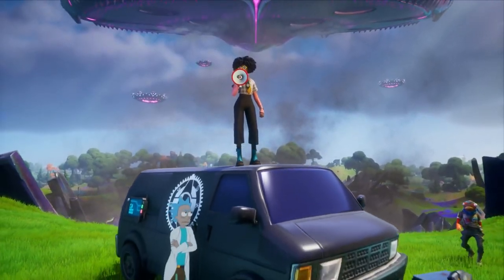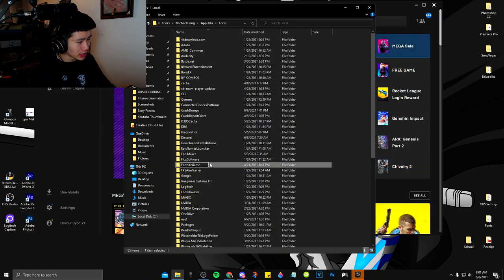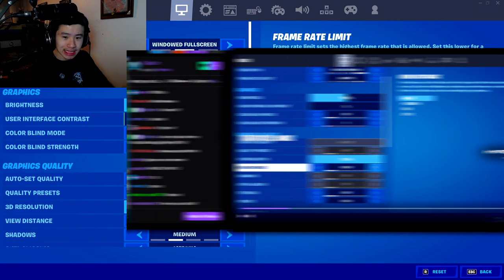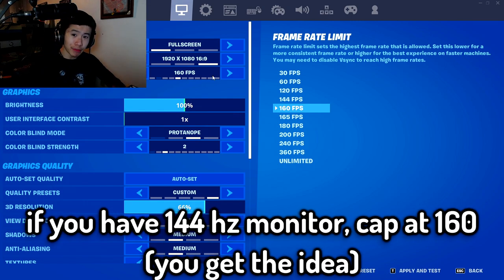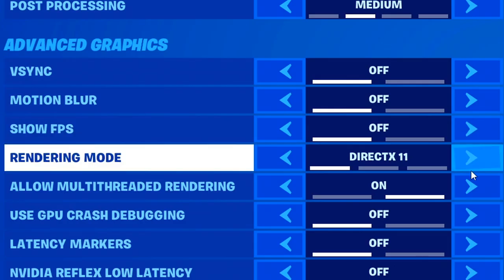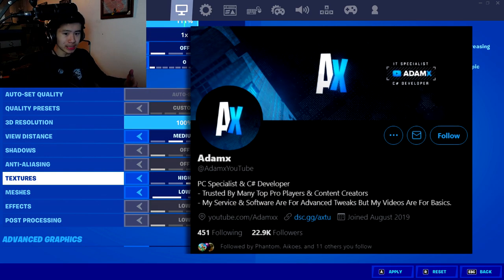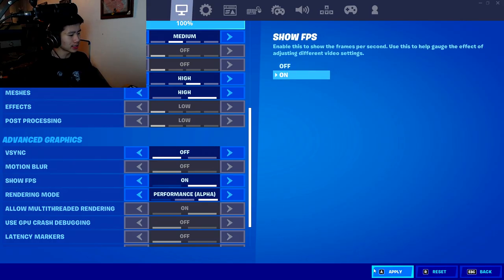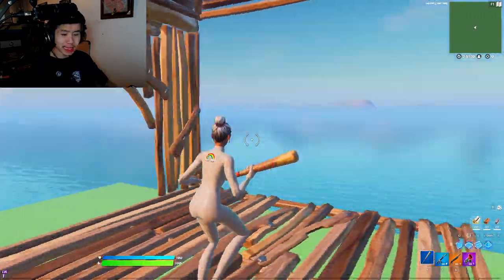Fortnite Season 7 Settings Guide! - FPS Boost, Less Ping, More! (PC + Console)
Fortnite Season 7 Settings Guide! - FPS Boost, Less Ping, More!
today i show you guys the best season 7 fortnite settings that will give you the most fps, less ping, less input, and so much more! I also show PC + Console tips in the video as well! With every new fortnite update, your device that you play on may feel sluggish, so that's why i'm making this video for y'all. These settings are even used by pro players such as bugha, mongraal, tayson, and TOP TIER EU PROS! Hope you guys enjoy! Controller settings brrrrr! AdamX and itsjerian also show these tricks aswell! In the video, there's also colorblind settings aswell!

Music used in the video:
Synthwave goose - Blade Runner 2049

Aries Beats - Night Ride (80s Synthwave   Dark Synth Retro Electro Wave) 2018
The Great Sea  The Legend of Zelda  The Wind Waker Music Extended [Music OST][Original Soundtrack]
[MapleStory BGM] Kerning Square
Outro:

Sunday @ 10 am EST
Saturday @ 1 pm EST

My Peripherals:
Mousepad: Logitech - G440 Gaming Mouse Pad - Black
Keyboard: Razer BlackWidow Tournament Edition
Mouse: Glorious Model D
Microphone: At2020
Webcam: Logitech C930e
Monitor: Asus MG248QR 144hz & don't know what my other monitor is called
Headset: Steelseries ARCTIS 1
Mixer: Yamaha MG06

My PC Specifications:
RTX 3070
32 GB RAM
1TB SSD

My Sens:
Dpi: 800
In-game sens: (6.0%)
Aim Sens: 66%

Season 7 settings guide 0:00
Results 5:35